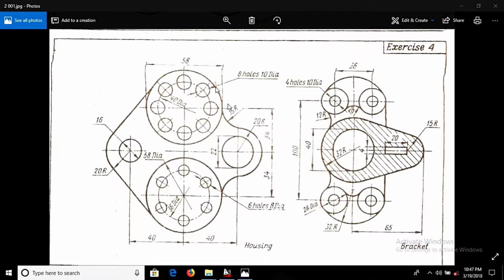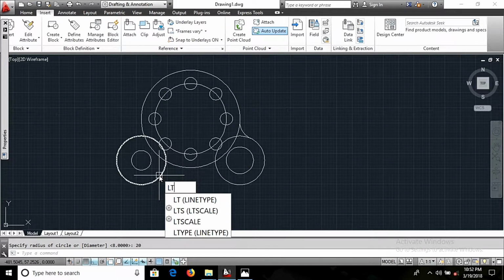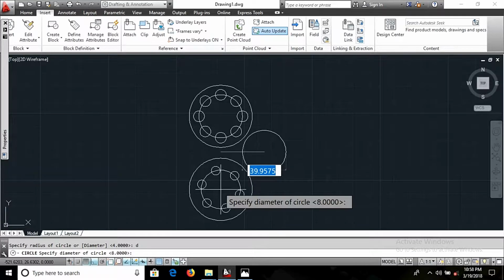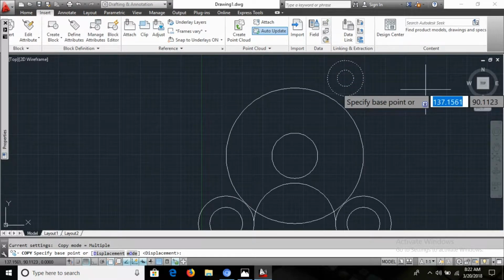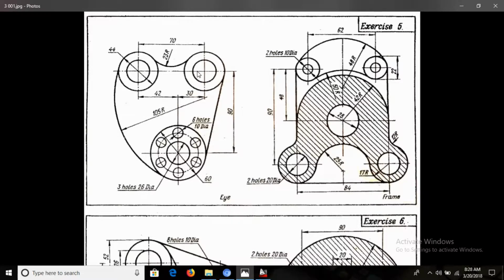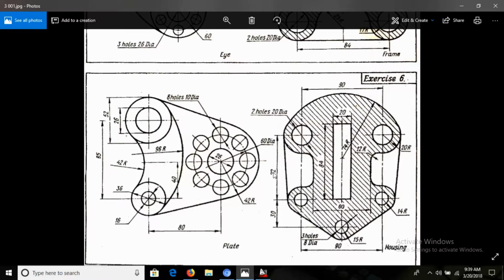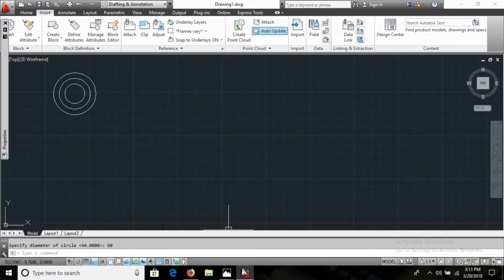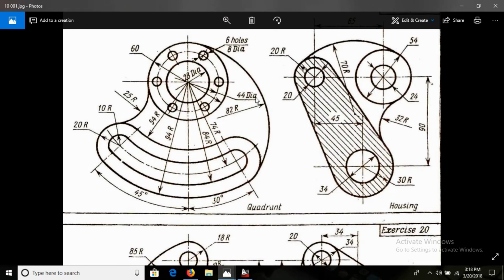AUTOCAD DRAWING BASIC COMPLETE TUTORIAL FOR BEGINNERS || AUTO CAD TUTORIALS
AUTOCAD  DRAWING BASIC  COMPLETE  TUTORIAL FOR BEGINNERS